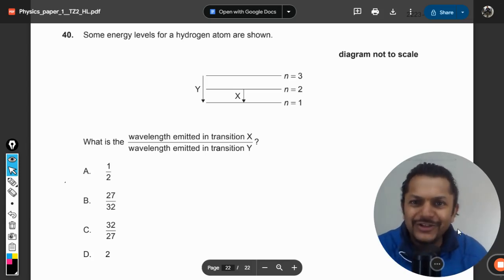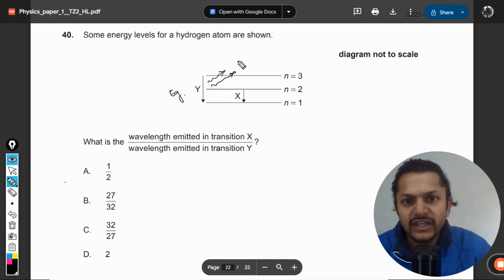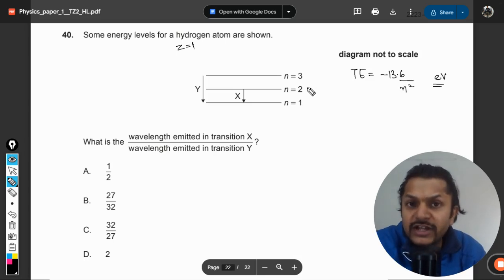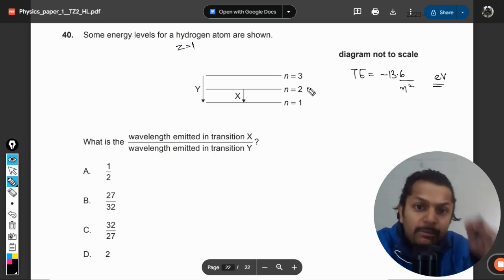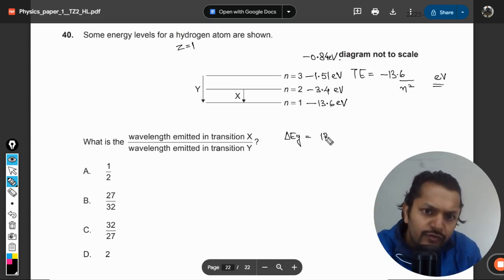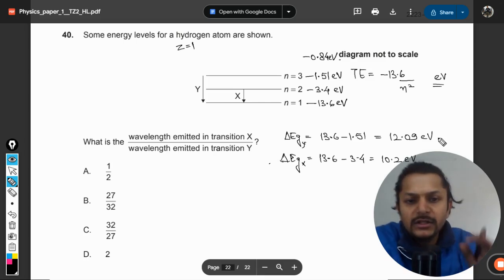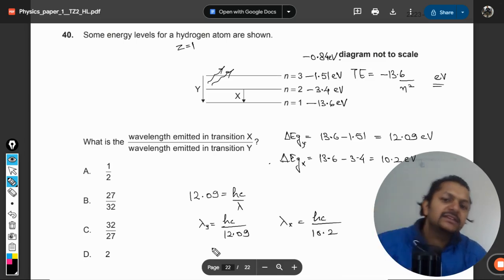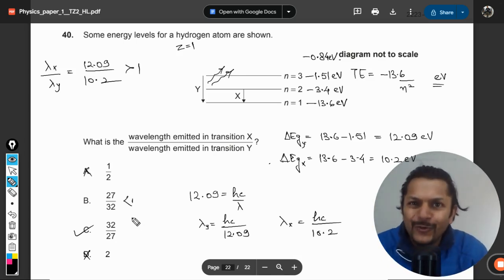Some energy levels for a hydrogen atom are shown. What is the wavelength emitted in transition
Some energy levels for a hydrogen atom are shown. What is the wavelength emitted in transition Xwavelength emitted in transition Y?